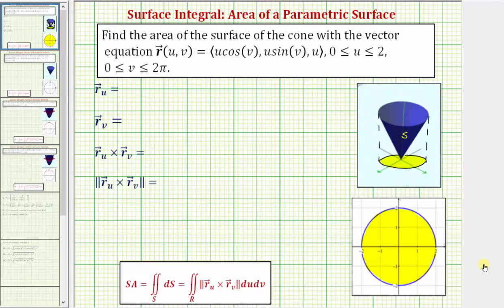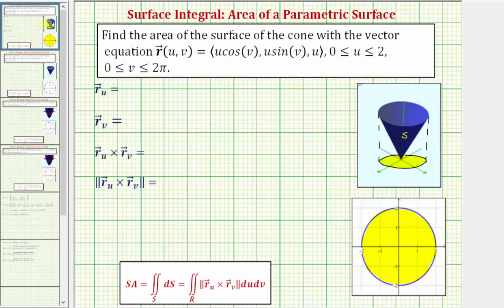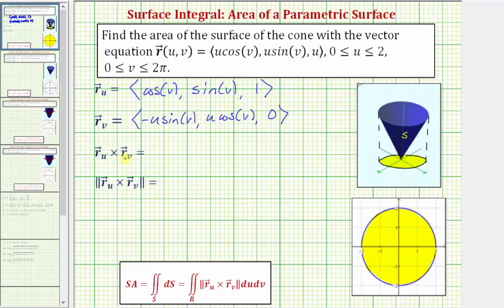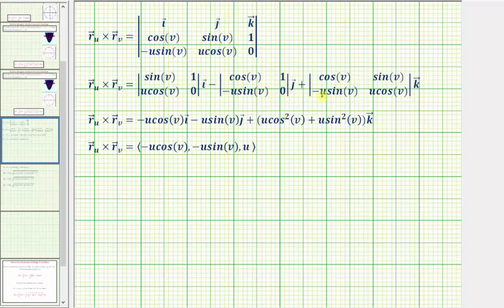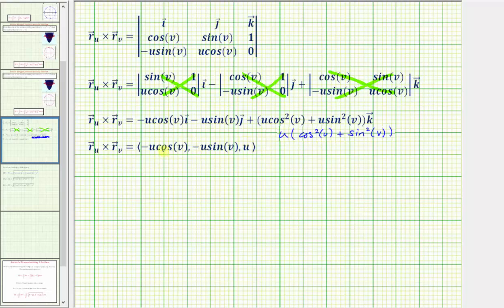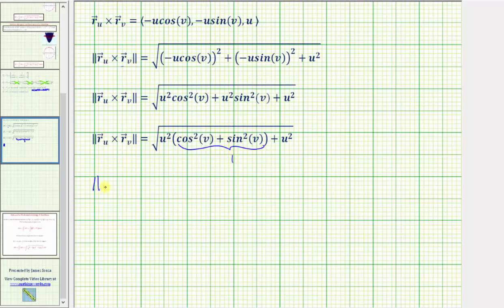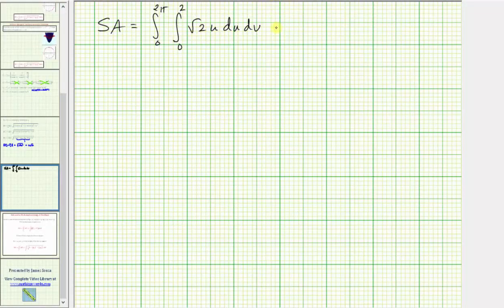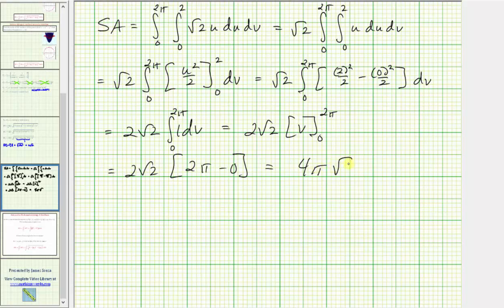770 Example Surface area of a parameterized surface surface integral